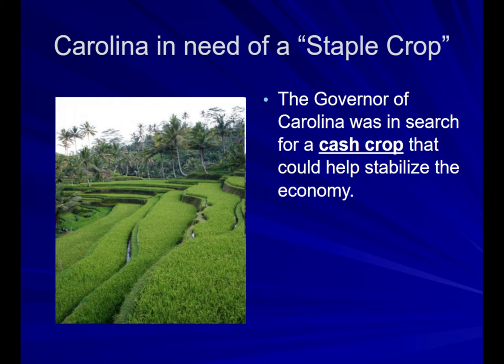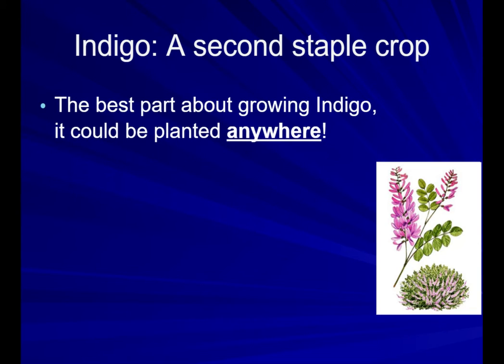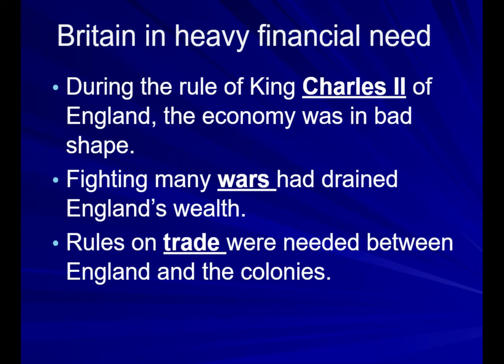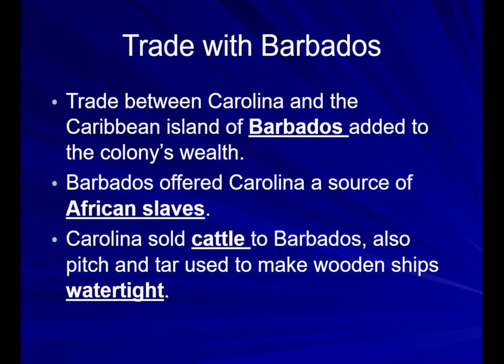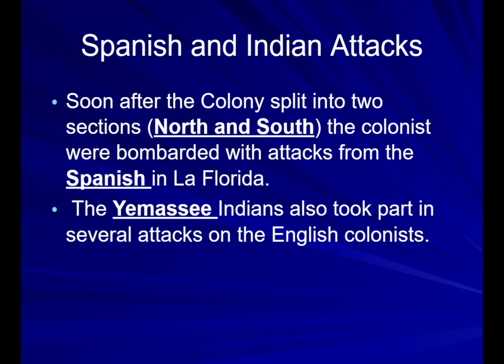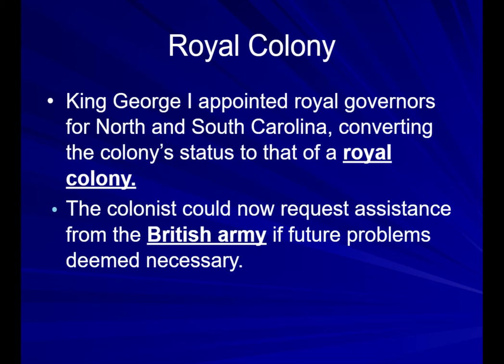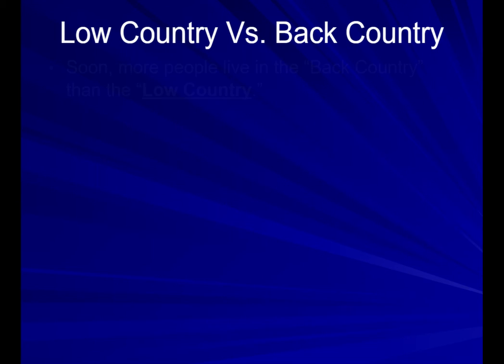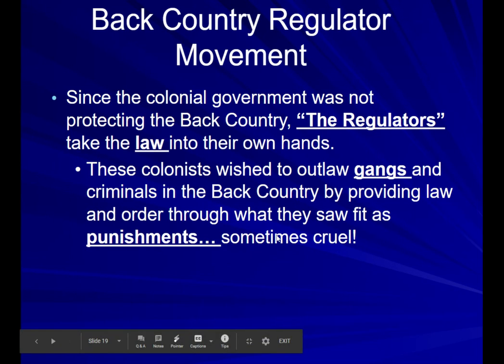Wealth & Change in Carolina - Google Slides